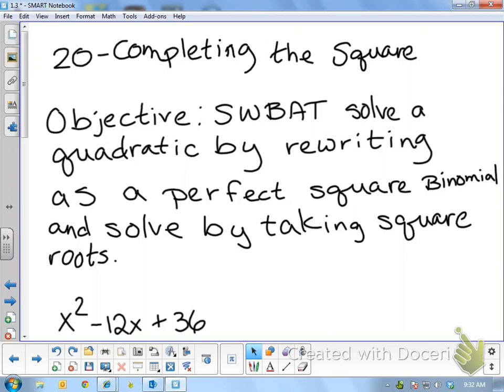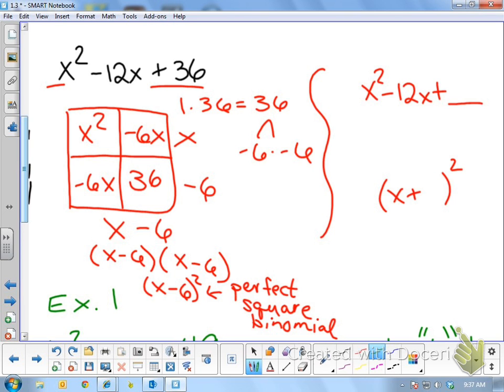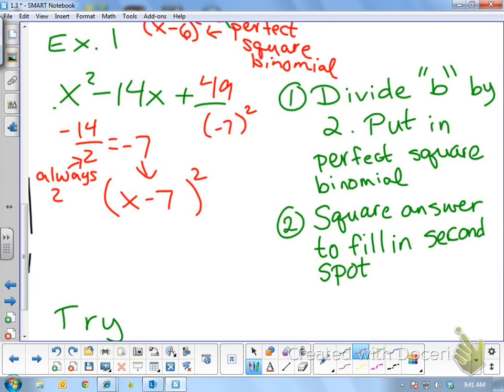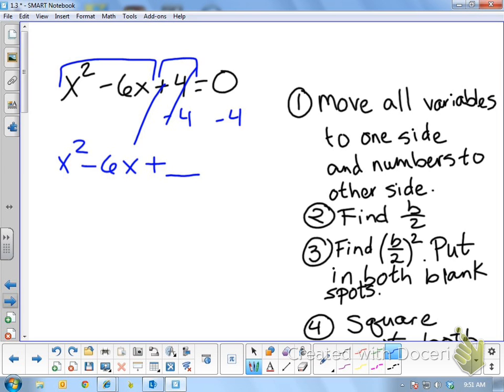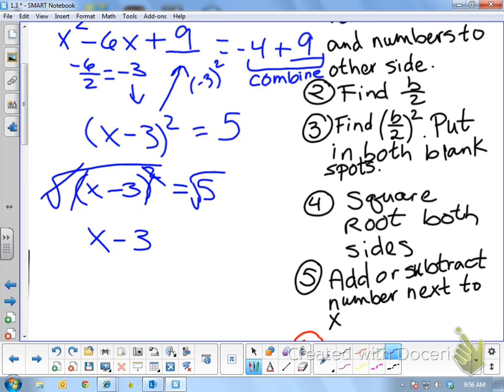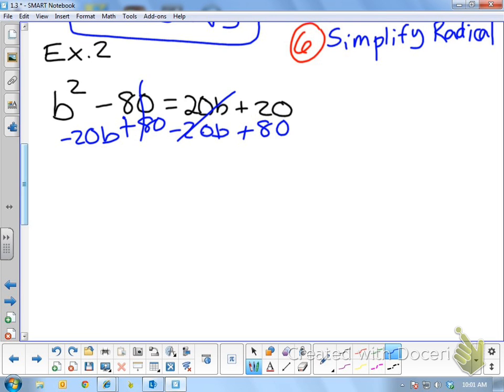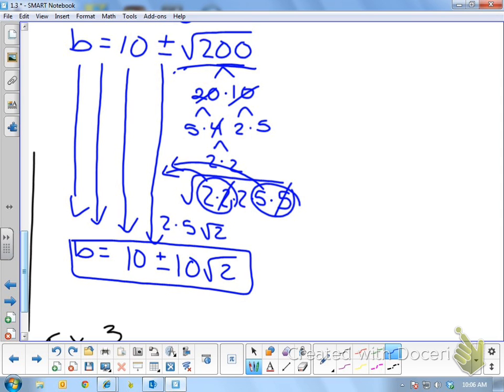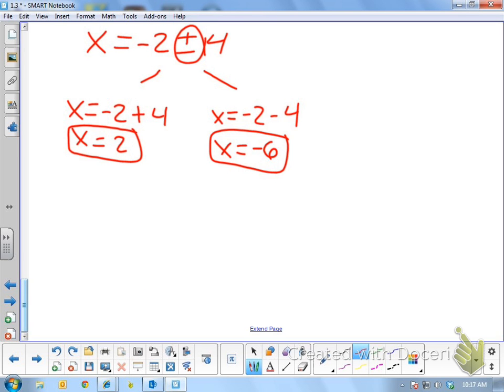20 - Completing the Square